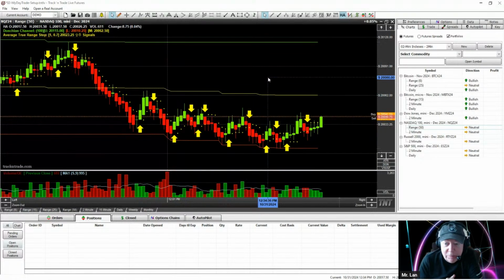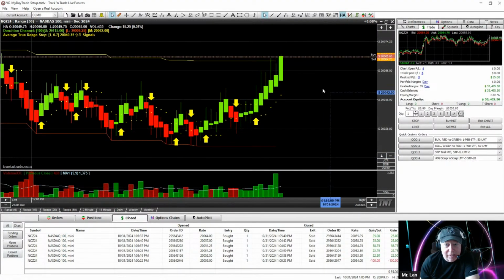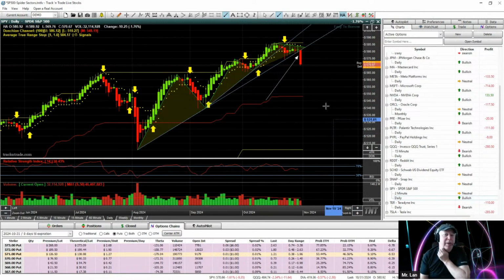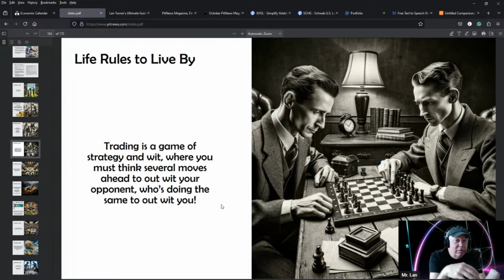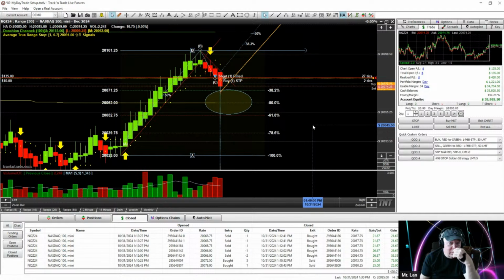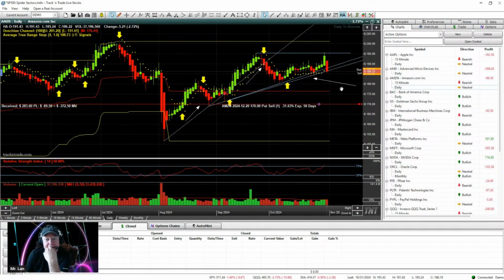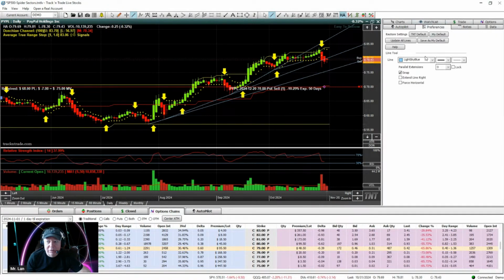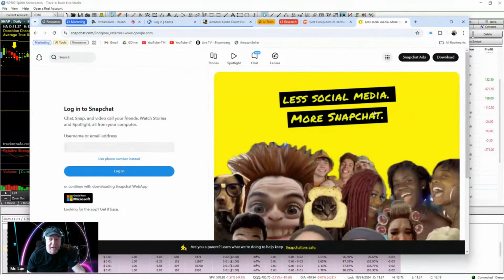Double Scalp Power Hour! Day Trading with Lan Turner 🔥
Live Session Starts Thursday, October 31, 2024
Time: 2:55 PM (Eastern) 12:55 PM (Mountain) Power Hour

Search "Lan H Turner" on Amazon for my Fibonacci Book (The secret manual to my world of trading.)

Join Lan Turner for an adrenaline-fueled Power Hour, diving deep into the world of the "Double Scalp" strategy! This session is all about quick moves and sharp precision, making it ideal for traders looking to hone their skills in day trading. Lan shares expert insights, live examples, and pro tips to help you sharpen your approach to fast-paced trading. Whether you’re new to the game or a seasoned trader, this video promises actionable techniques and a front-row seat to expert scalping strategies.